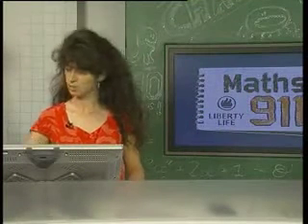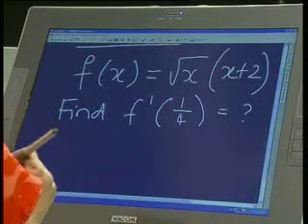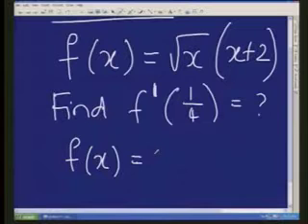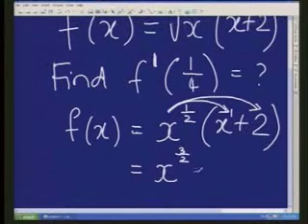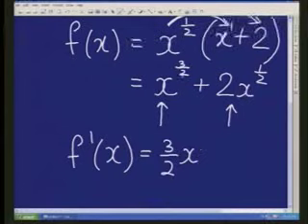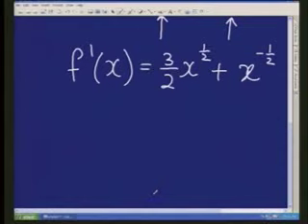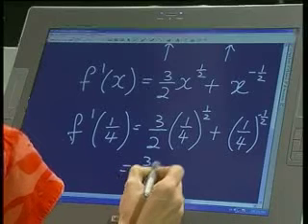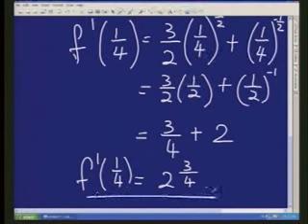Maths911 live Show: Grade 12 Calculus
with:Dina Congalves Maths911 Grade11 Calculus